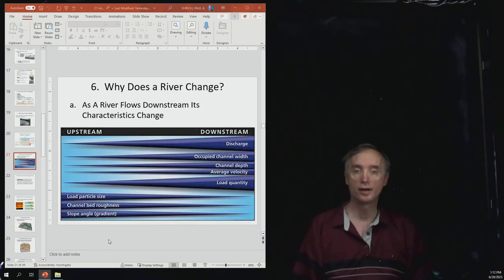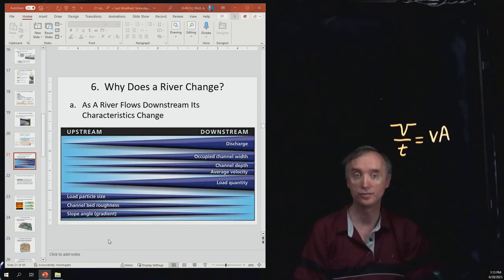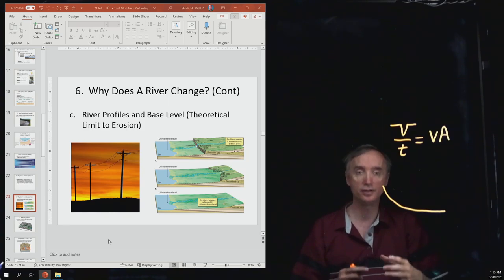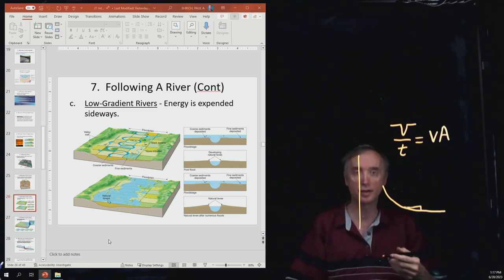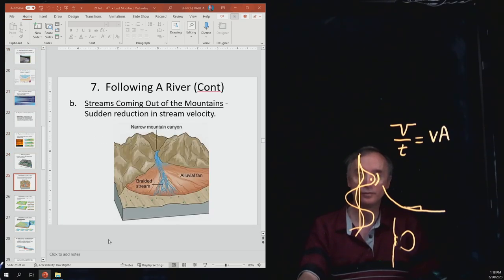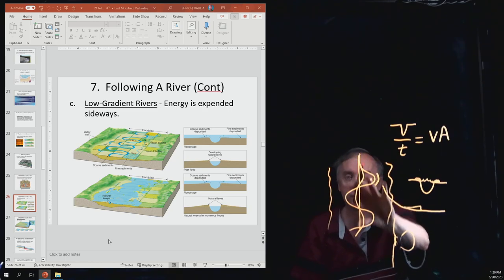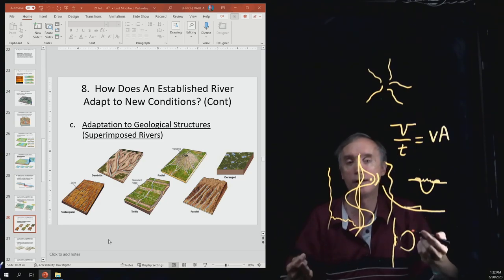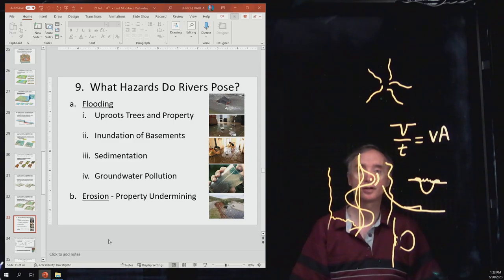Glg U4 3 Unit 4 Review Rivers Part 3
This segment of the unit 4 lecture exam review discusses why a river changes as it flows downstream, how it changes, and how it adapts to new conditions.